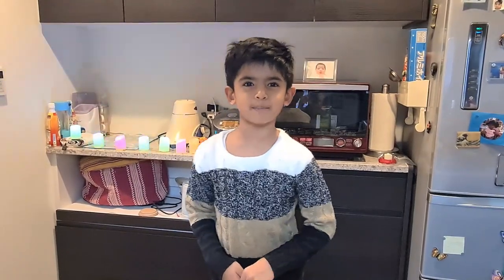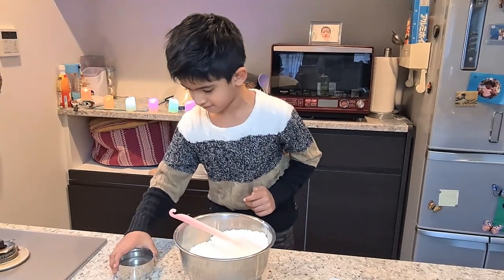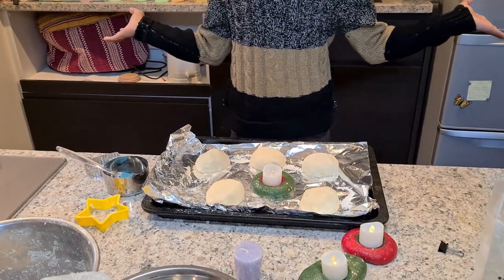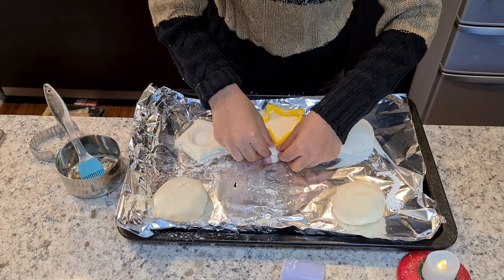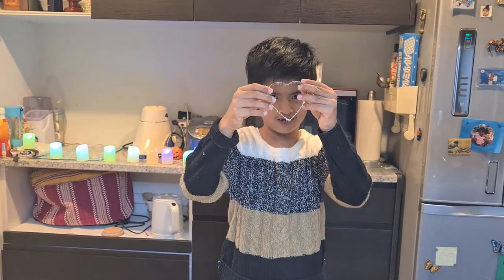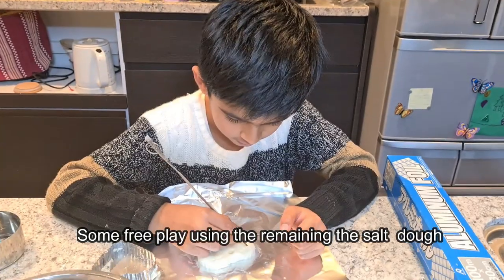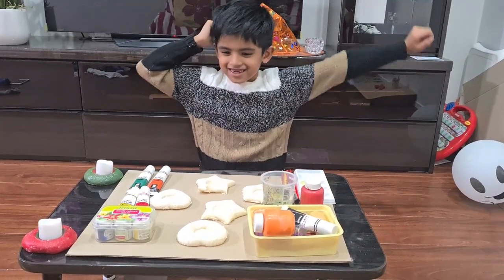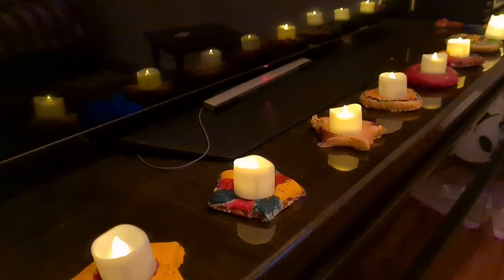DIY Candle Holder | Salt dough recipe | Diwali 2020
Hello everyone,

It's totally fun and kids friendly. We can do it with simple things available at home.

all we need is :

1. All purpose flour/maida - 2 cups
2. Salt - 1 cup
3. water - 3/4 cup
4. food color -  optional

Knead it, shape it and bake it at 180 deg for 15 minutes.

Color and decorate it as per your kid's choice.

This video was completely taken over by Aarav and I am super glad that I was able to capture another memory vlog
of Diwali 2020.

You can as well make ornaments with this salt dough. Just move on with your kid's creativity and have fun.

Hope you will like these beautiful candle holders. Do try it out with your little ones.

Thanks for the same.

Music credit ;